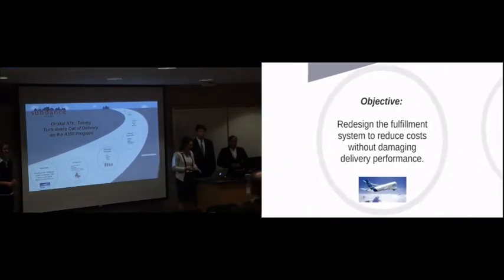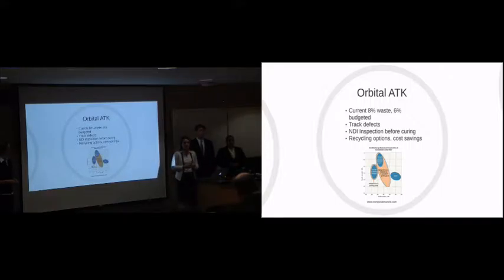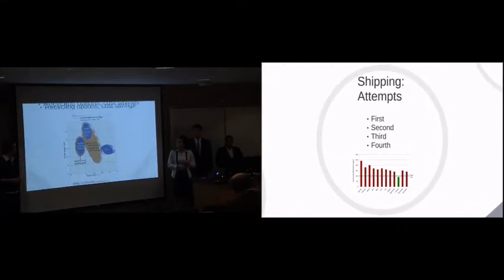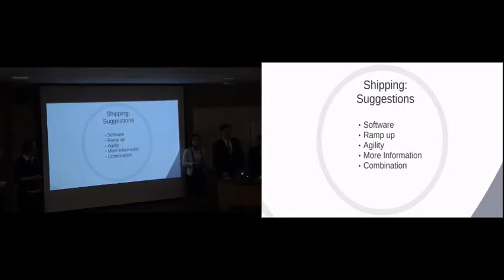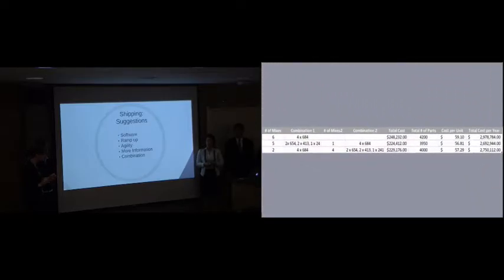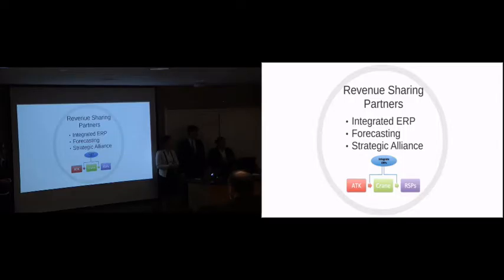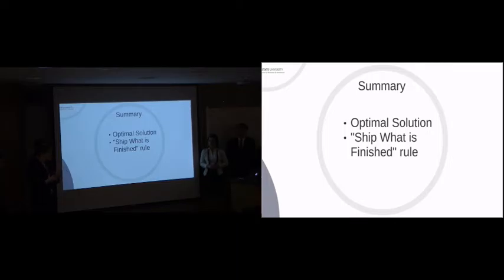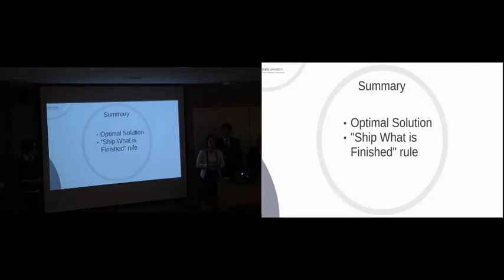2016 WSU Case Competition: Team Sundance (U of Wyoming)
The University of Wyoming Case Competition Team presents their case analysis to the team of judges during the 2016 Weber State University Supply Chain Case Competition in Ogden UT.